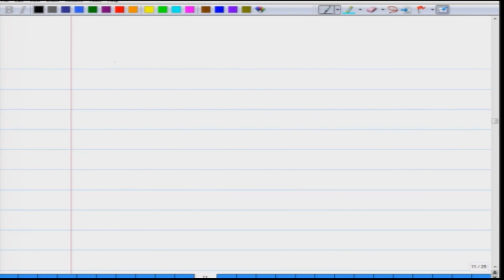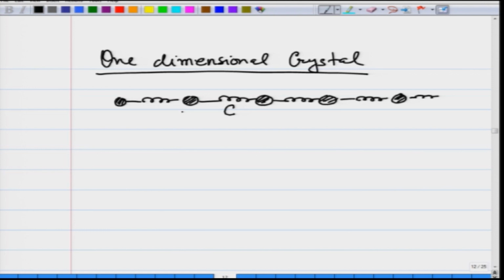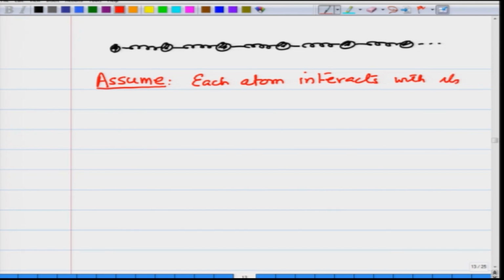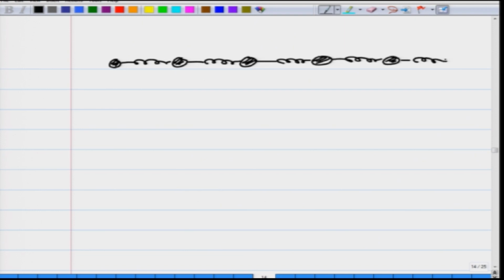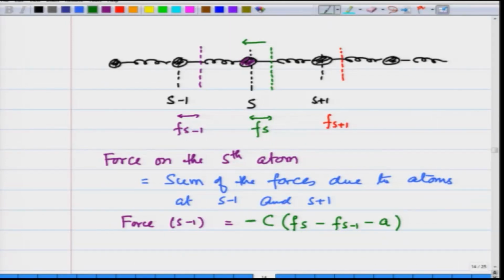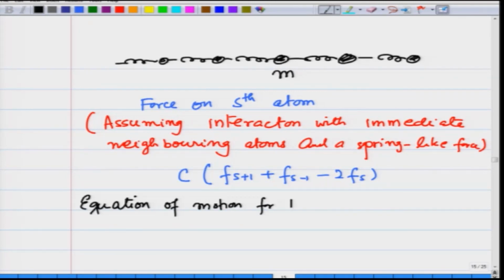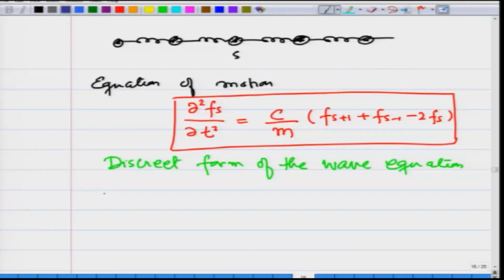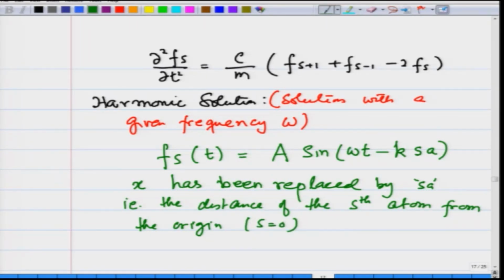noc19-ph02 Lecture 42-Derivation of wave equation for motion of atoms in a crystal